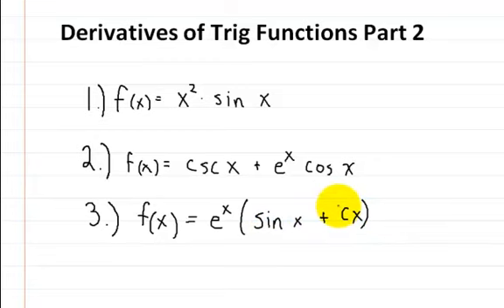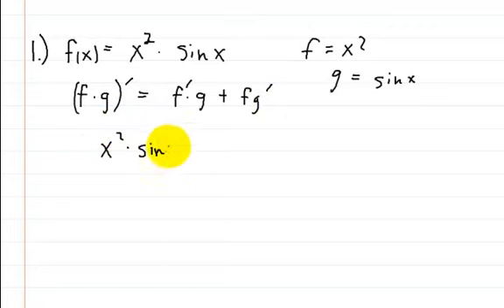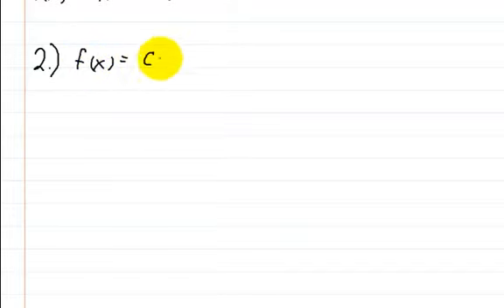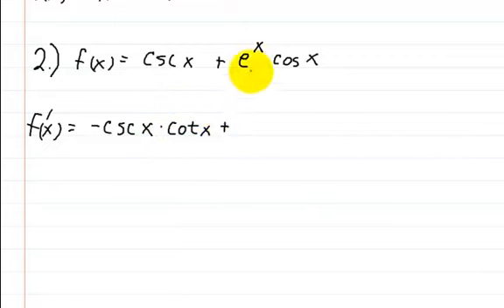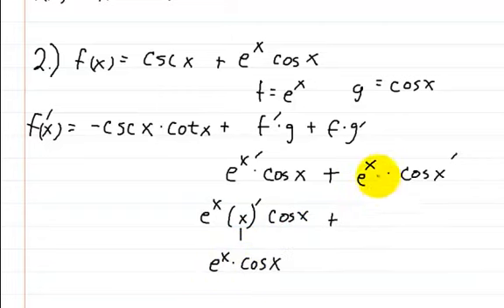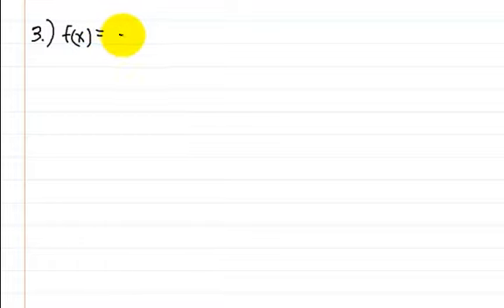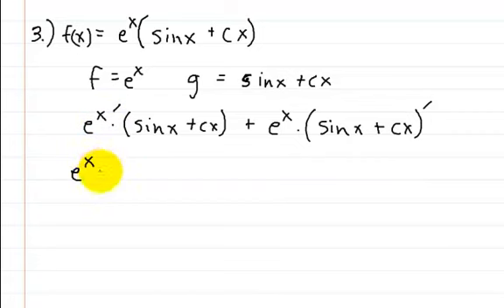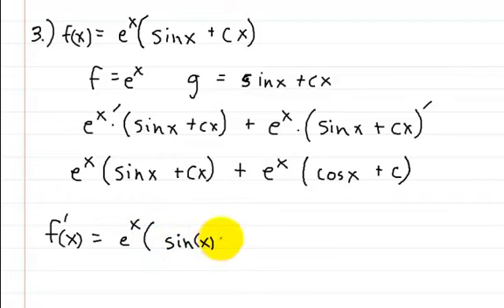Calculus Derivatives Trig Functions part 2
This video shows you how to solve derivatives of trig functions. These are the problems solved:
f(x)=csc(x) + cos(x)*e^x ,
f(x)=sin(x)*x^2 ,
f(x)=(sin(x) + cx)*e^x